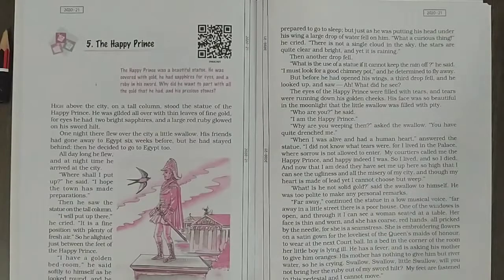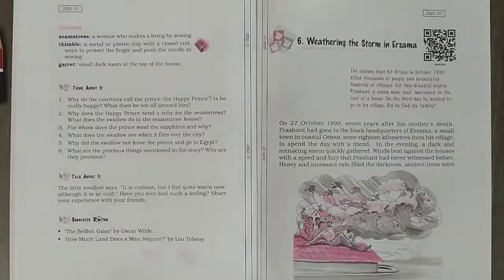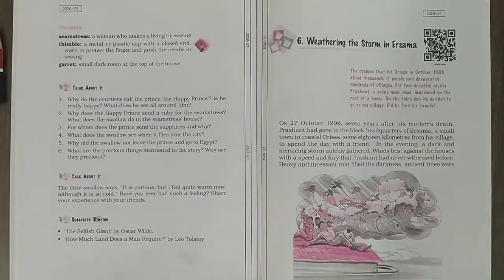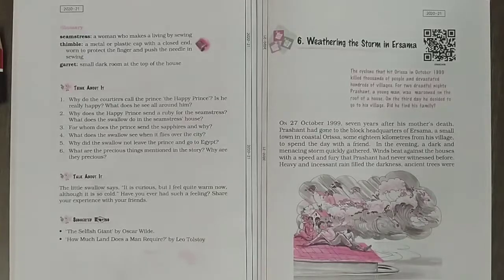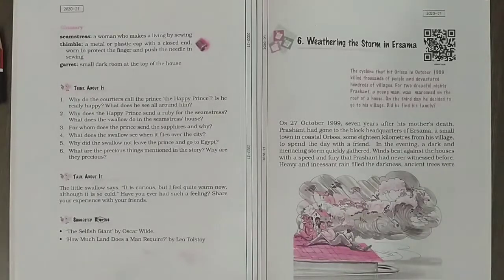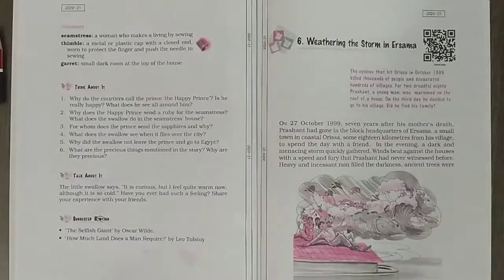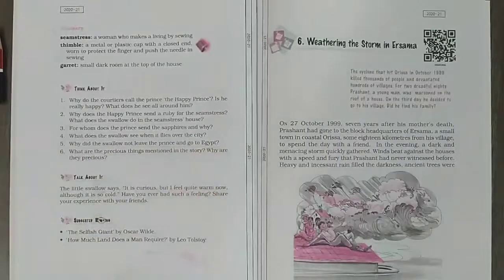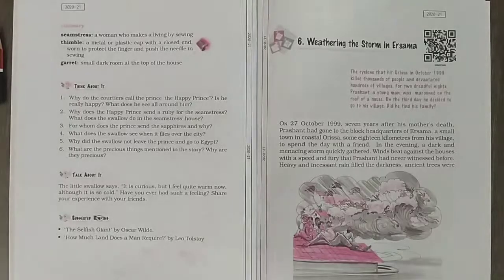CLASS-9th Lesson-5 Question Answer